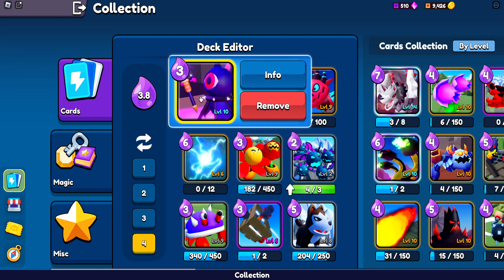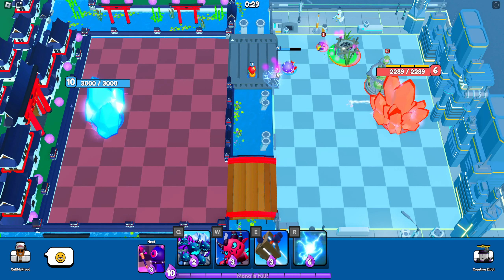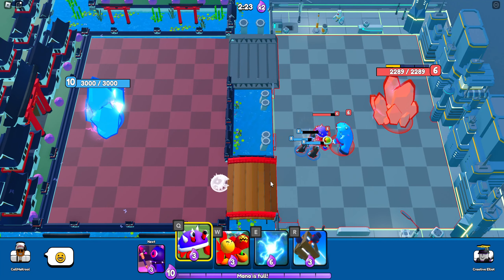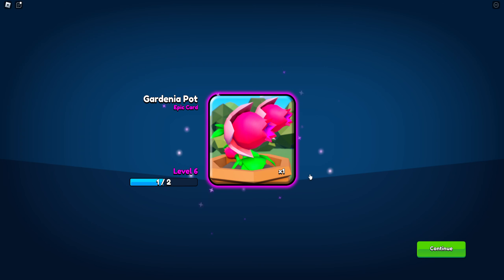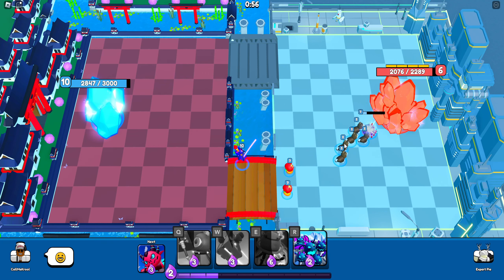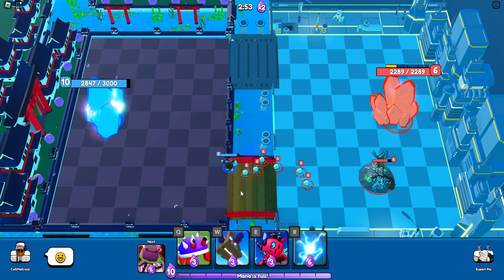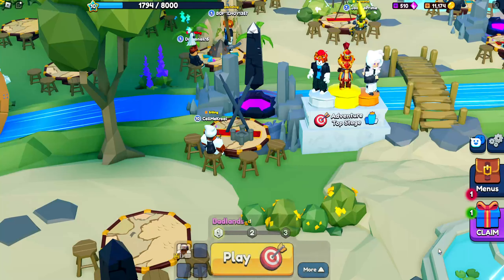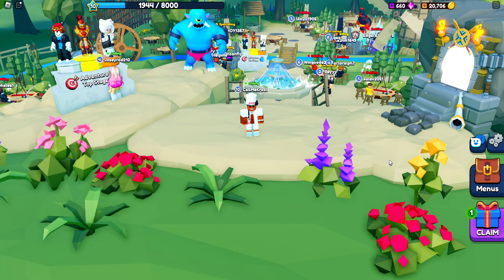This "Legendary Duo" in roblox clash royale made me OP ... (Terramon)